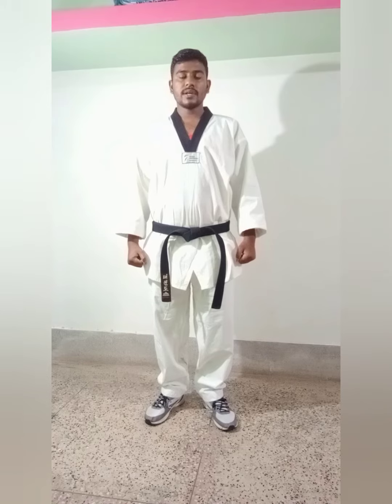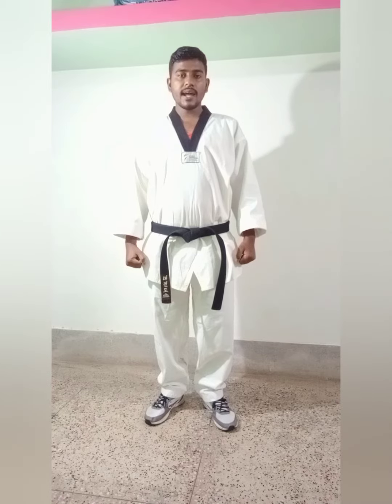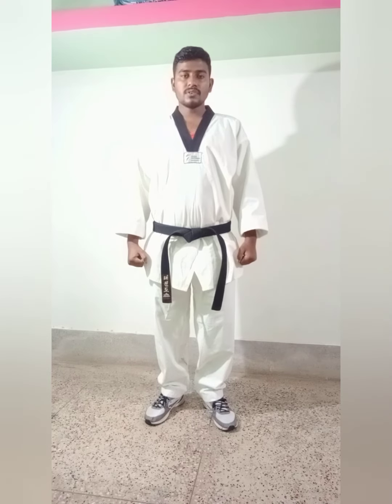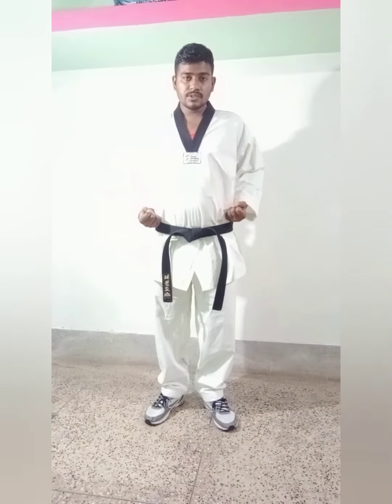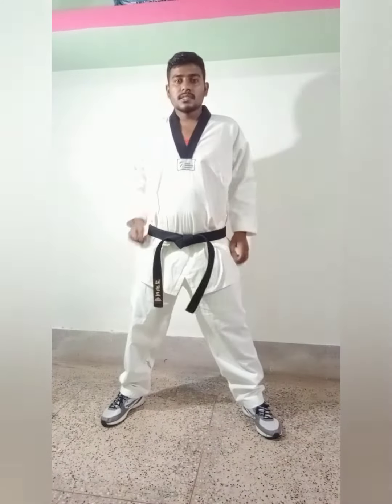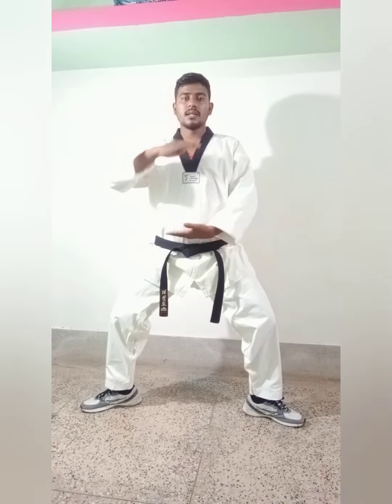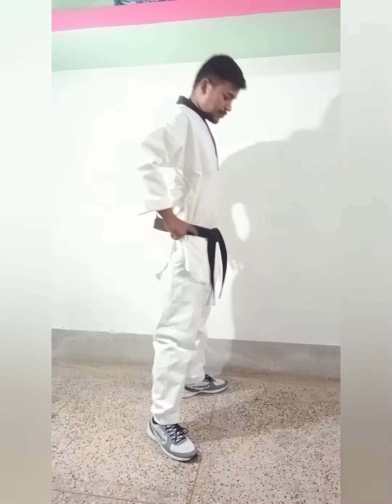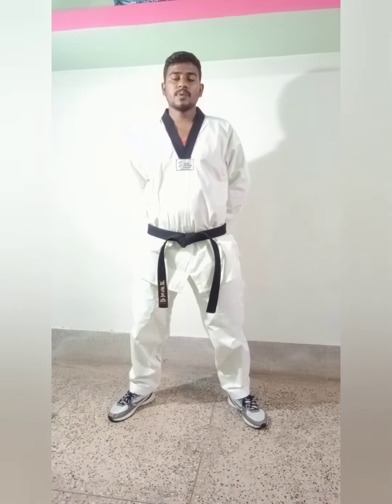TAEKWONDO HANDS BLOCK 👊👊